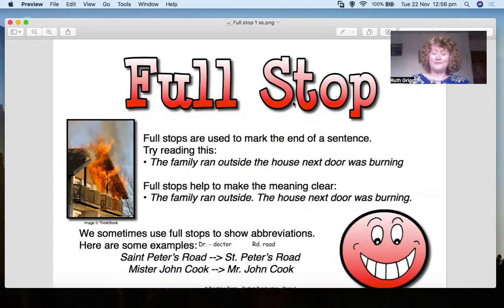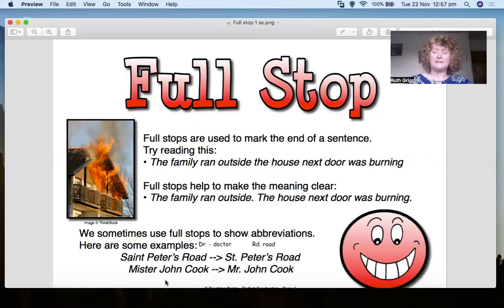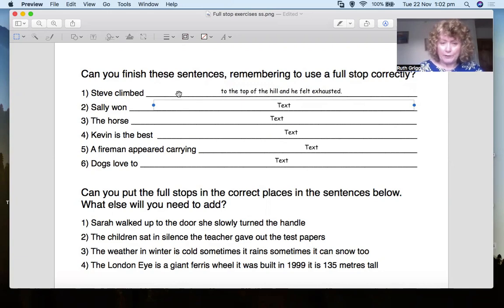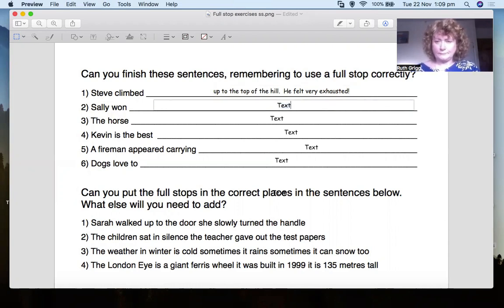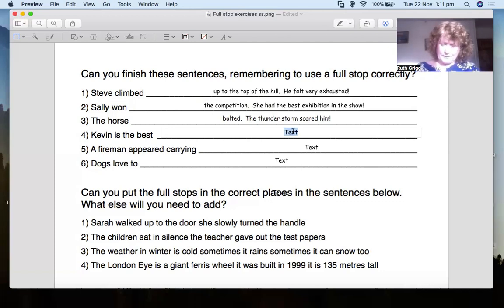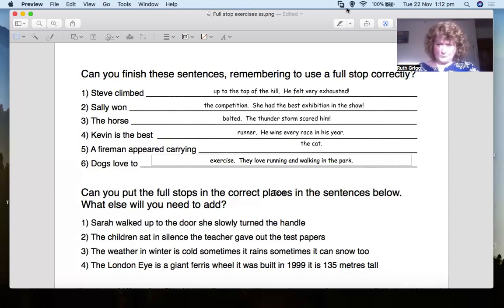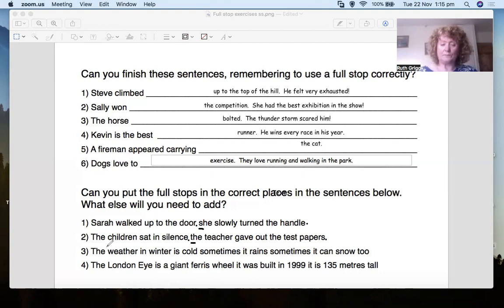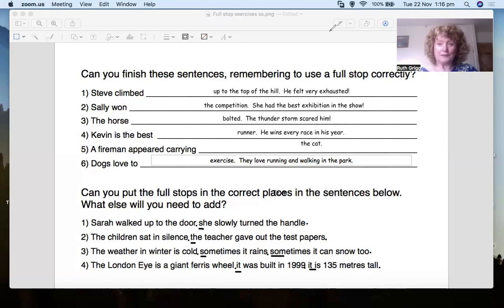Punctuation: How do we use Full stops? For Dyslexic children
The video explains to parents how full stops are used in the Punctuation Guide, that we use at Dyslexia Services with our children:  e.g. comic characters, games, exercises and activities.